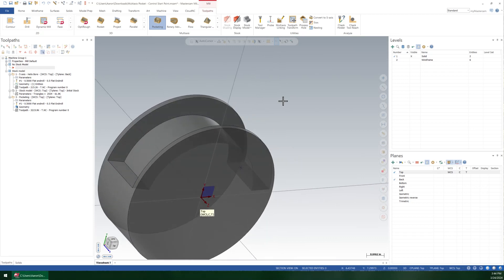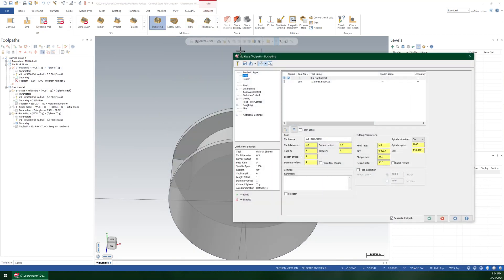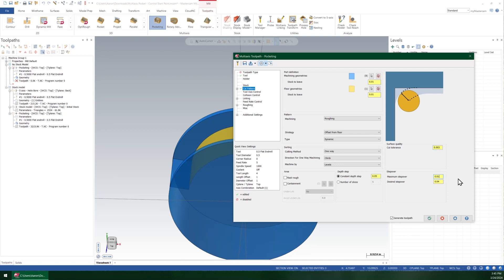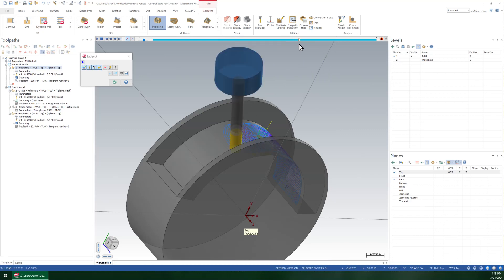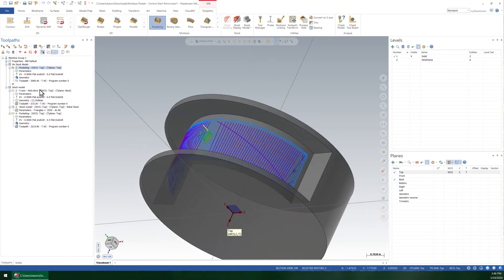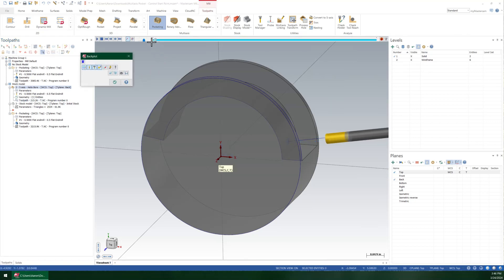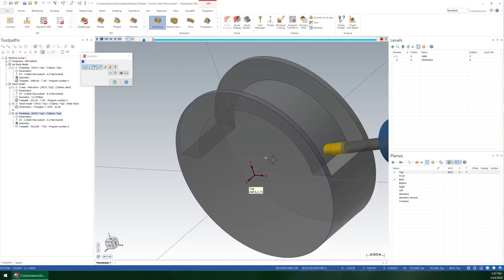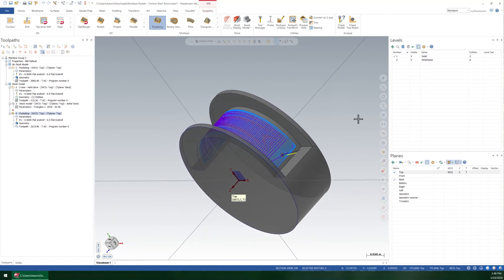Mastercam - Pocketing - Controlling the start point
How to convince the Pocketing toolpath to drop into a specific spot on a closed slot.